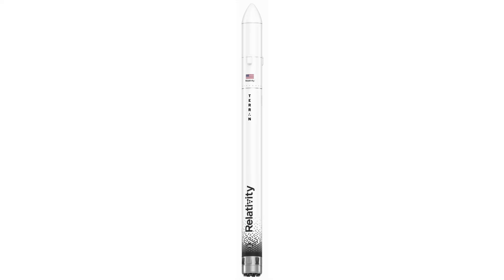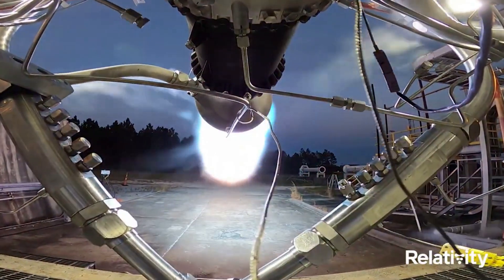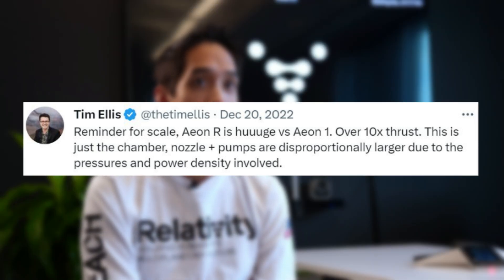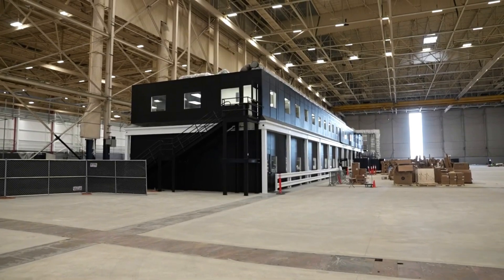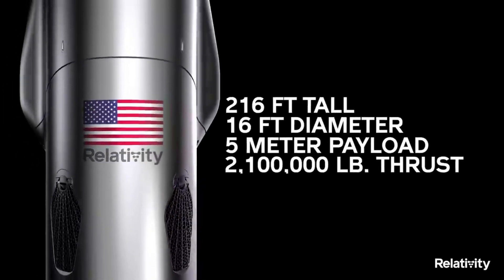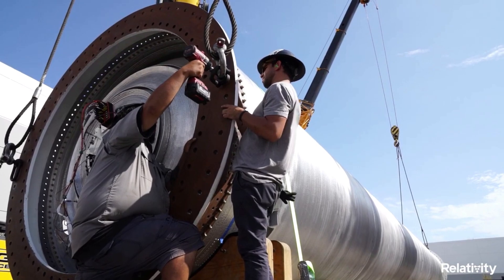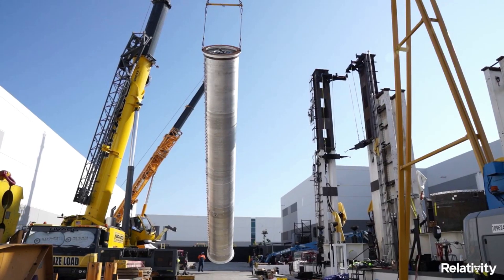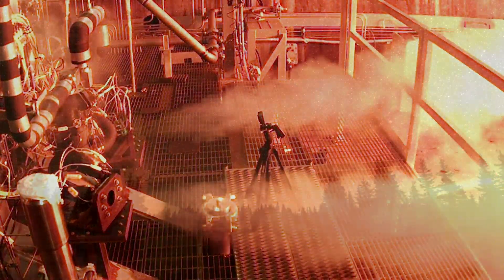Relativity’s First Full Aeon R Engine Is Almost Complete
Relativity Space is in the process of developing multiple rockets that are almost entirely 3D printed. These rockets include Terran 1, an expendable small lift launch vehicle set to lift off in only months, and Terran R, a fully reusable medium-lift rocket. One of the most important components of Terran R is its engines, which are also 3D printed.

Just yesterday Relativity CEO Tim Ellis shared some exciting information about Aeon R. Specifically, the first Aeon R engine build is nearing completion. In the last couple of months, we have seen more and more updates from the company as they began to fire different parts of the engine. Now we are getting close to an actual static fire with this next-generation engine.

This marks a major developmental milestone for Terran R considering these engines will determine the rocket’s power, payload capacity, and reuse opportunities. Combine this with new infrastructure going up to support these tests, and Relativity is making extremely rapid progress. Here I will go more in-depth into this new engine update, how long before it’s finished, what this means for the rocket program, and more.

Chapters:
0:00 - Intro
0:56 - Full Aeon R Engine
3:38 - Terran R's Future